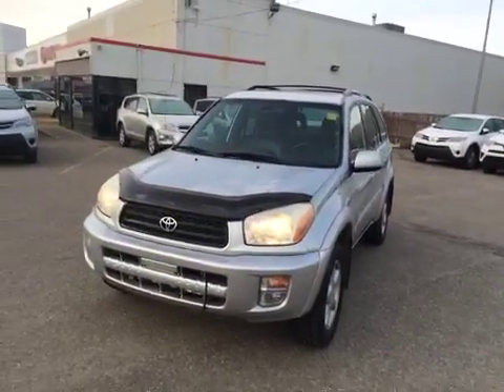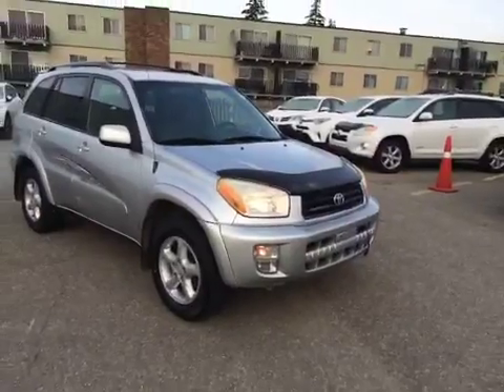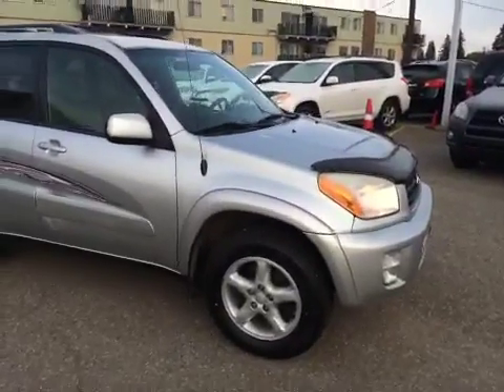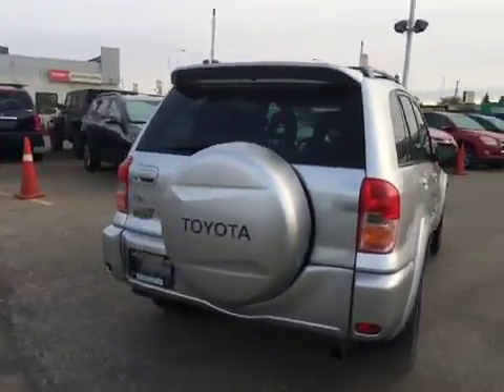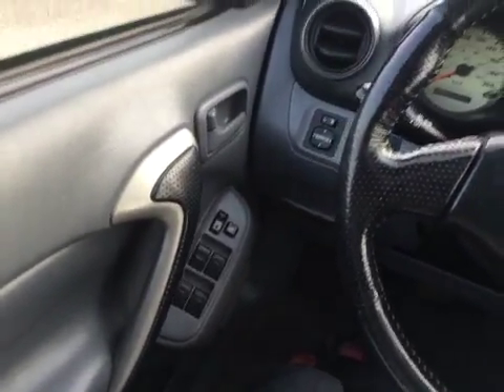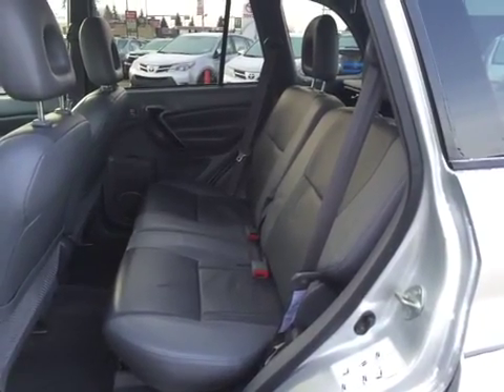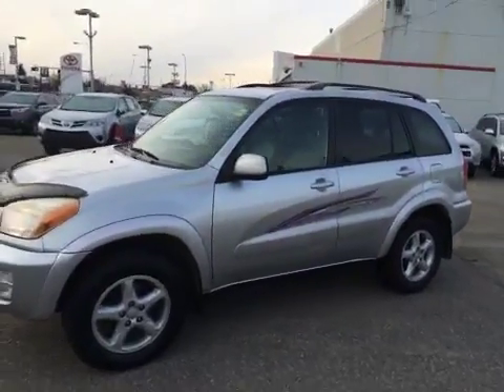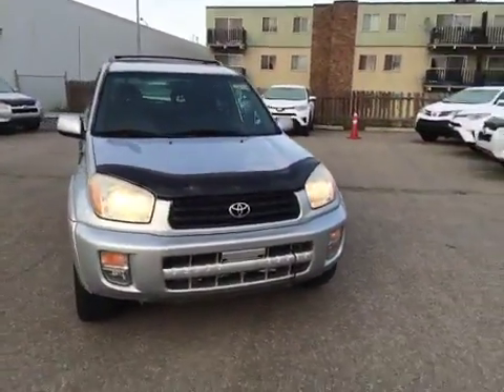2001 Toyota RAV4 4dr Auto 4WD | Kingsway Toyota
This is a 2001 Toyota RAV4 4dr Auto 4WD with 4-Speed A/T transmission Silver[01D4,Titanium Metallic] color and Grey interior color.  This video is recorded and uploaded by cDemo Mobile Inspector